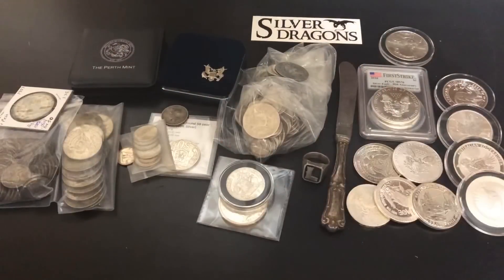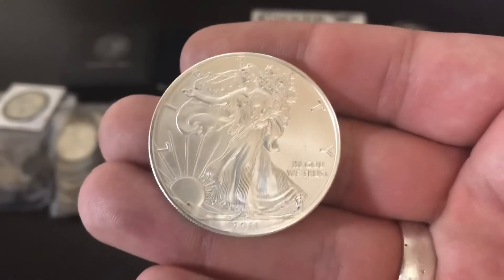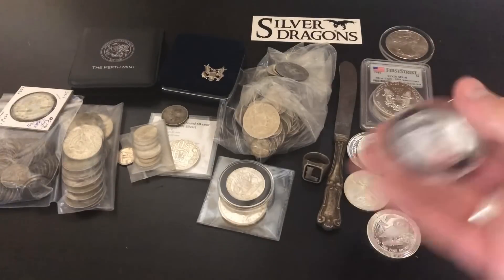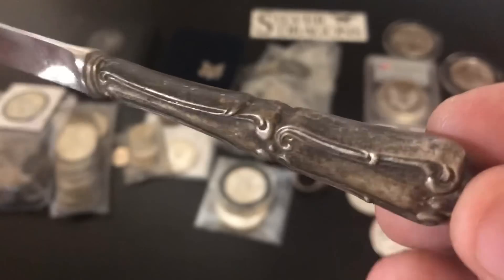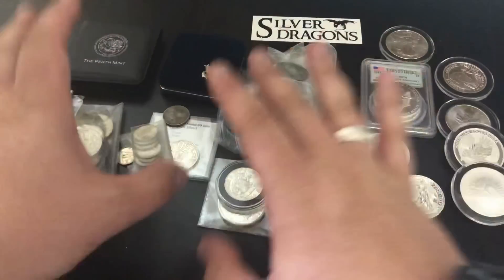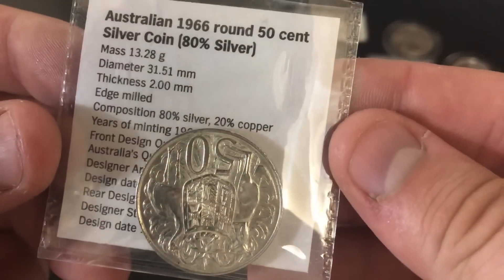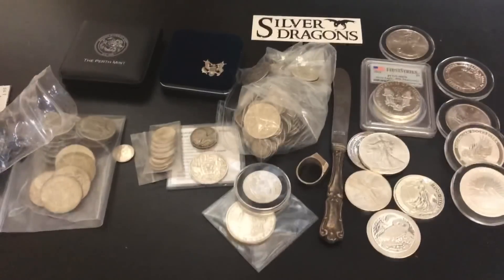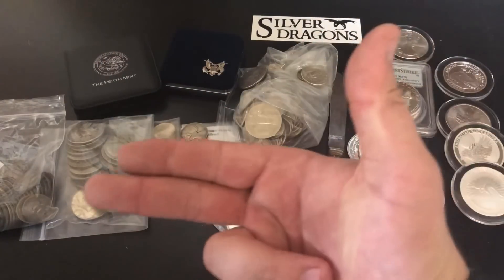Purity of Silver Explained - 35%, 40%, 90%, 925, 95.8, 999 pure silver, 9999 and more!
In this video I talk about different purities of silver. SIlver can come in many different purities such as 40% silver, 90% junk silver, 925 sterling silver, 999 fine silver, and many more! In this video I cover the following purities of silver:

10% silver (world coinage)
35% silver (war nickels)
40% silver (kennedy half dollars)
50% silver (wold coinage)
75% silver (world coinage)
80% silver (world Coinage)
90% silver (junk silver, constitutional silver)
925, .925, 92.5% silver (Sterling Silver)
95.8% silver (Britannia Silver)
999, .999 fine silver (pure silver, investment grade silver)
9999 silver (medical grade silver)

I hope that by watching this video you can have a better understanding of what types of silver are out there and what they are valued at!

Coinflation

S. Dragons